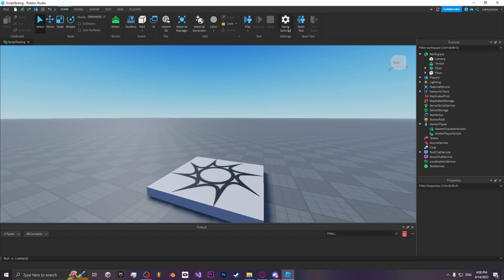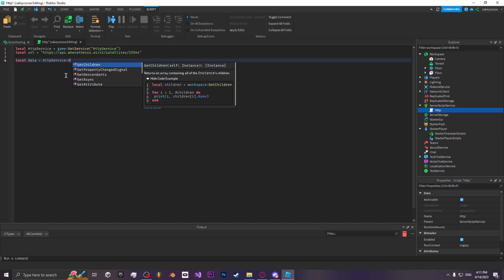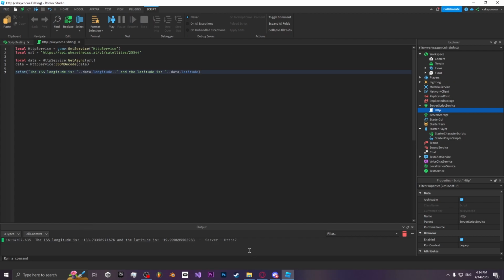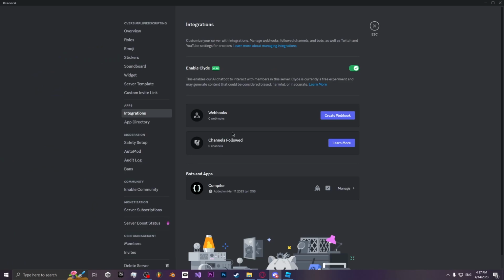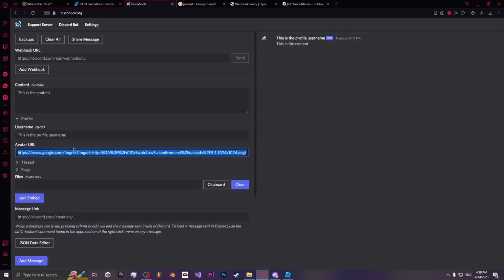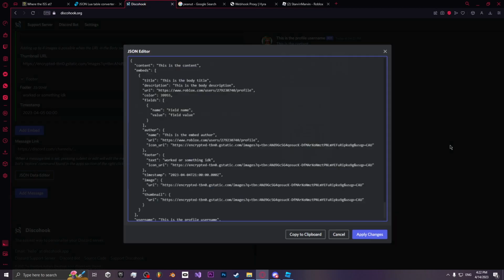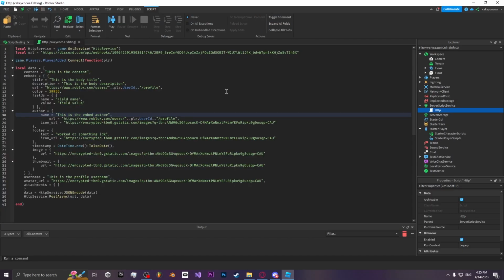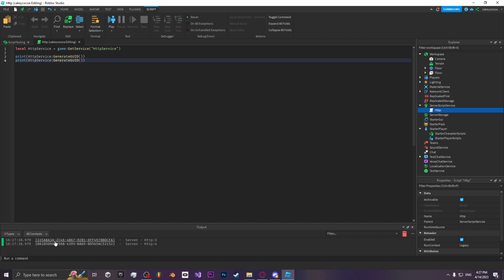Roblox Scripting Tutorial #33: HttpService & Discord Webhooks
Time Stamps:
0:00 Intro
0:10 AllowingHTTP Requests
0:21 GetAsync() & JSONDecode()
7:40 PostAsync(), JSONEncode() and Discord webhooks
18:16 GenerateGUID()
19:17 Outro